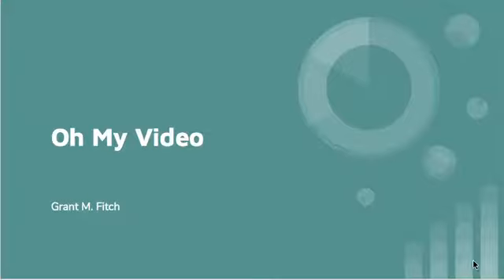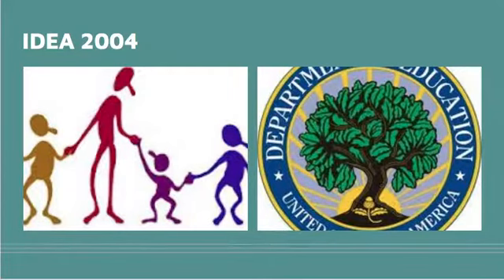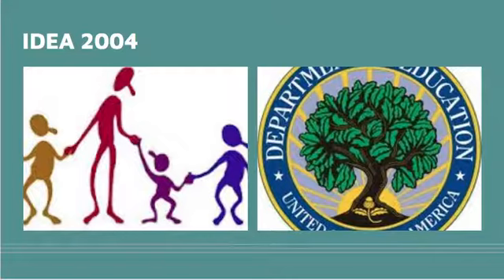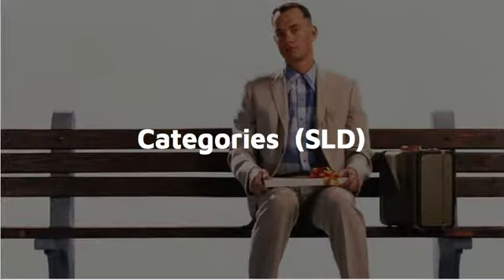Oh My Video